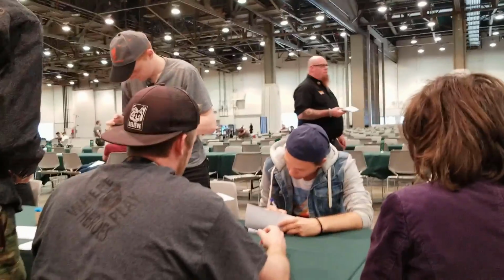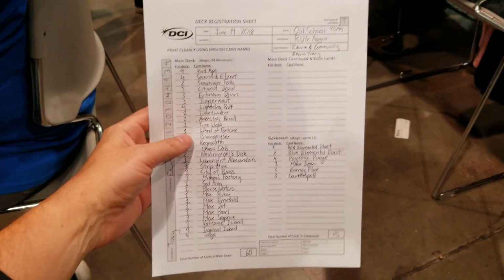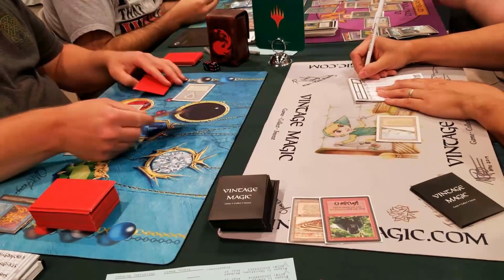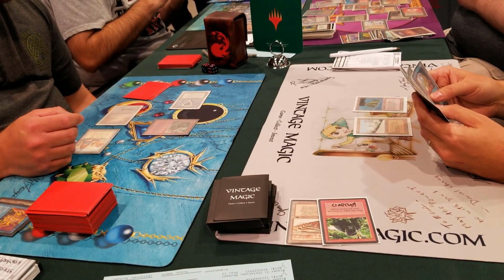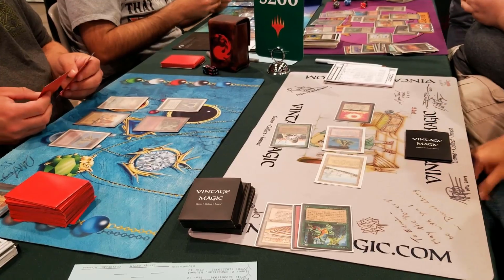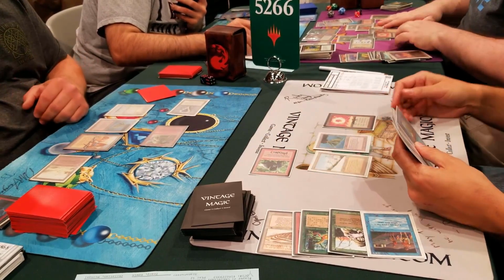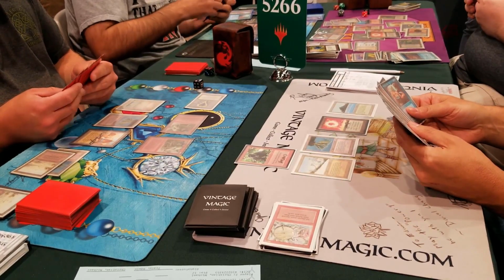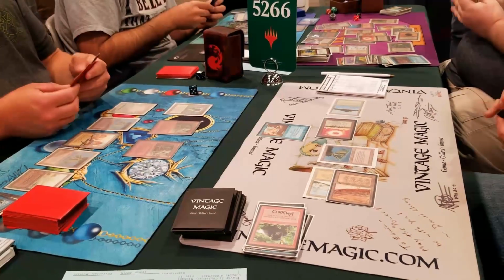RUG Crazies Vs Disco Troll: Old School Championship final qualifying round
Red blUe Green aggro versus Red Blue Black Troll Disco on the high tables in the last round of qualifying for top 8 at the Old School Championship at the Grand Prix Las Vegas event.  I have sat on this video for nearly a year and waited to post it because I thought there was other content coming out in other channels but it seems it never did.  I thought the video was appropriate since people are really recognizing that Troll Disco is a Tier 1 build and Michael Christian did a great job piloting it that day.

I believe I'm missing a picture from one of my match ups in the qualifying rounds, but I just can't remember who that 4th match was with.  I suppose that's the problem with posting a video so long after the fact.  At least Old School is an eternal format and all these decks are just as relevant today as they were then.